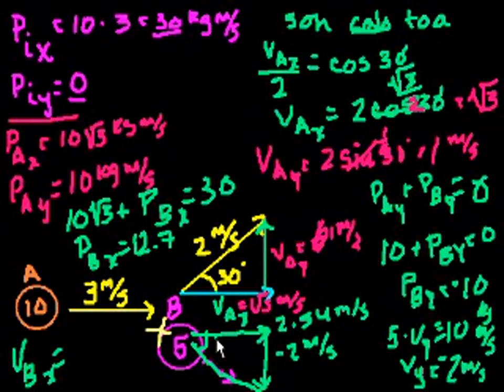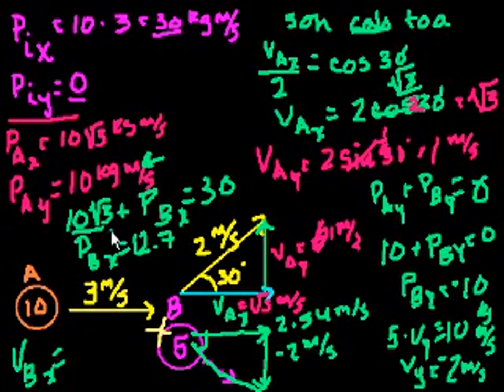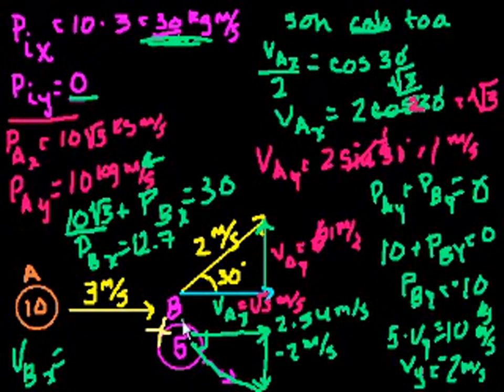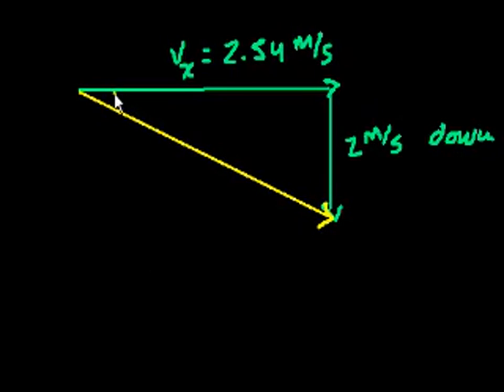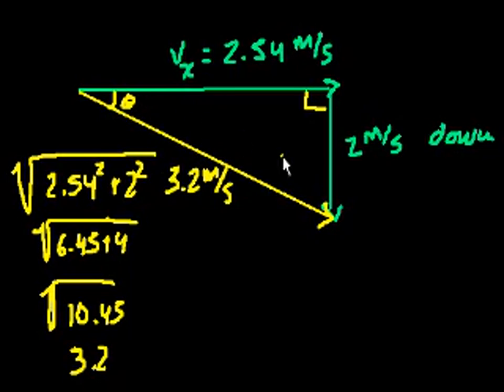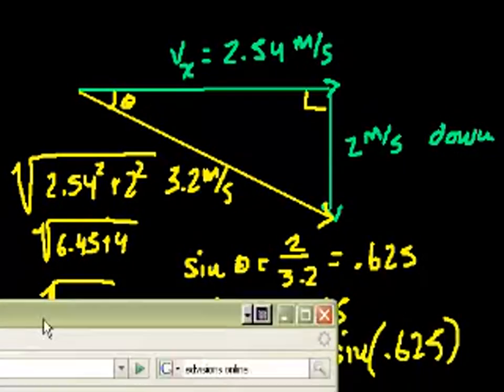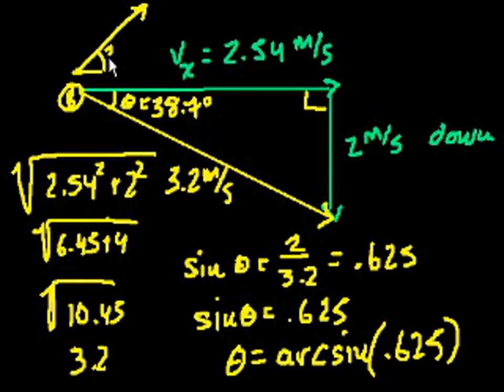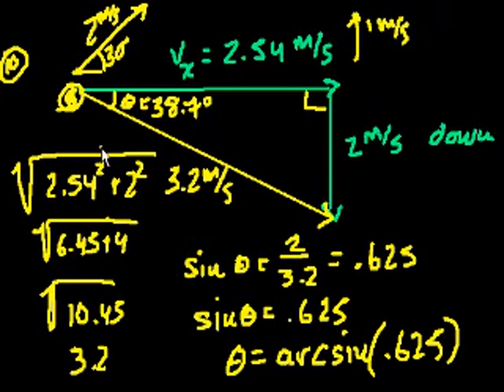2 dimensional momentum problem part 2